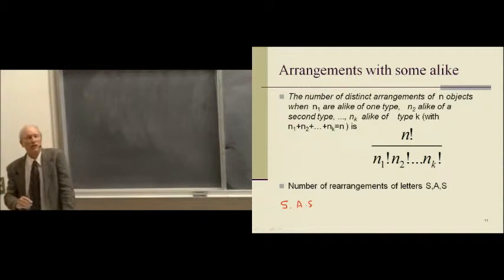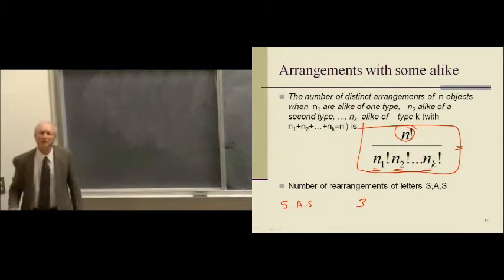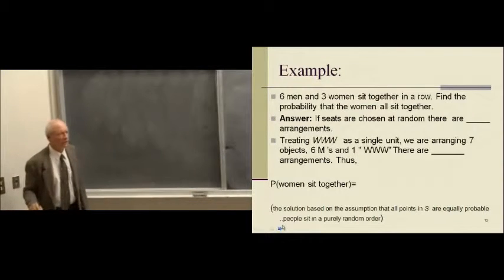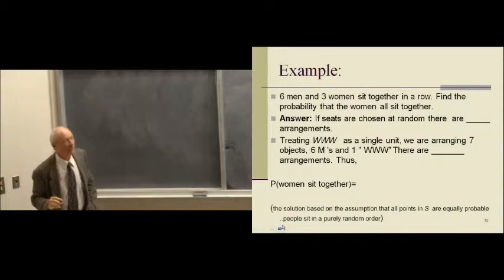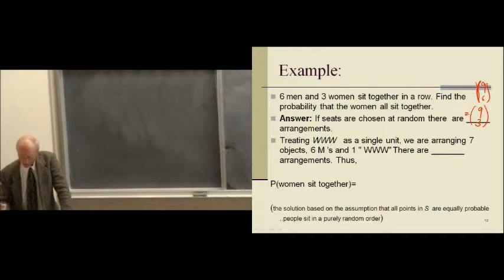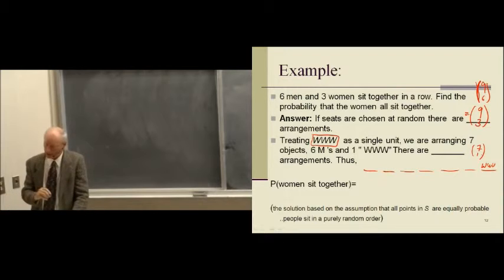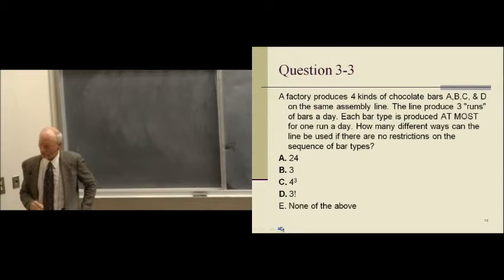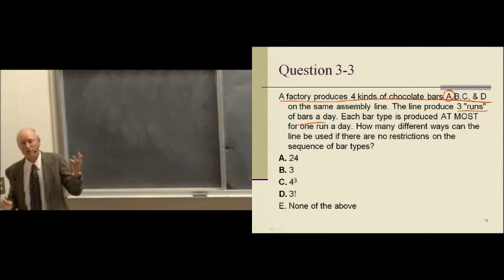counting arrangments with some alike